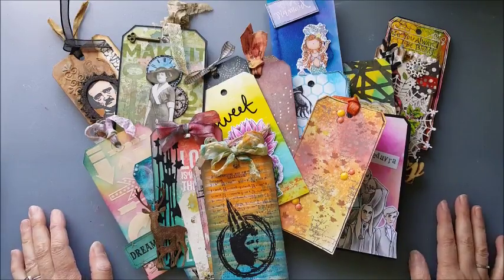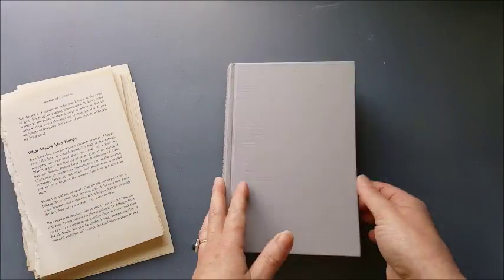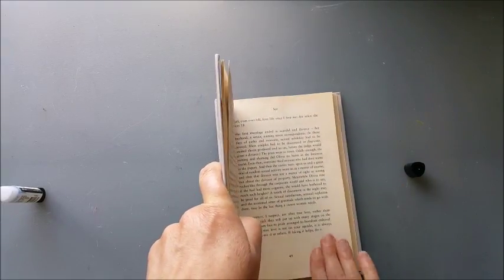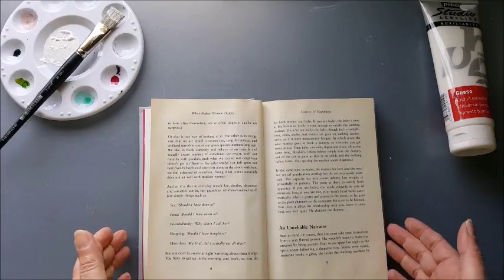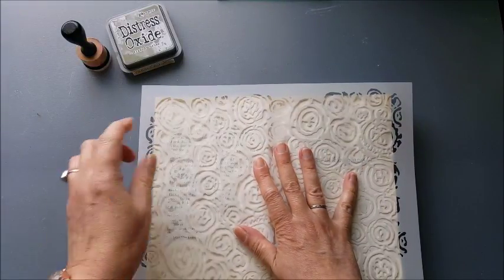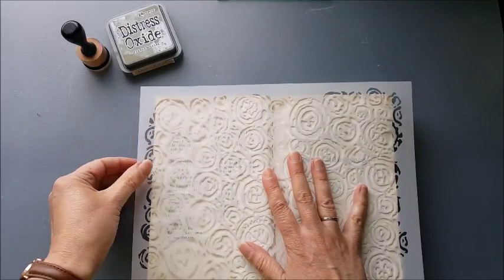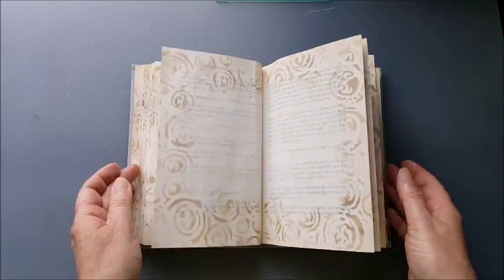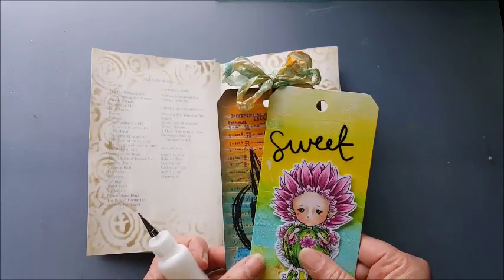Altered Book Tag Journal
Turn a charity shop book into a custom journal to store your handmade tags.